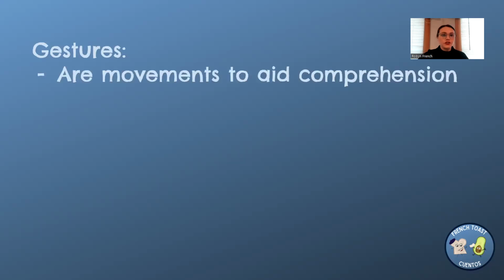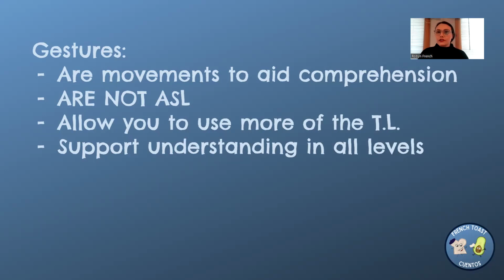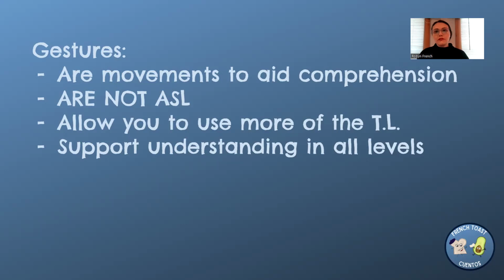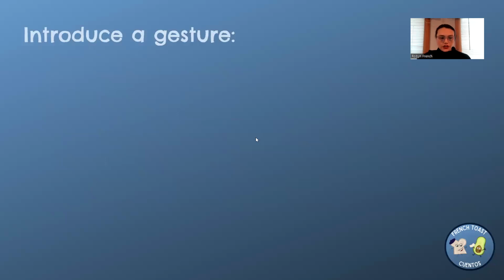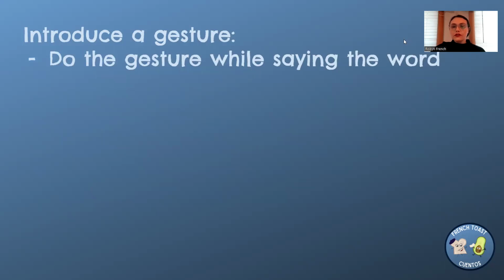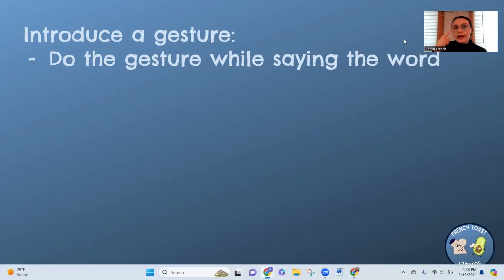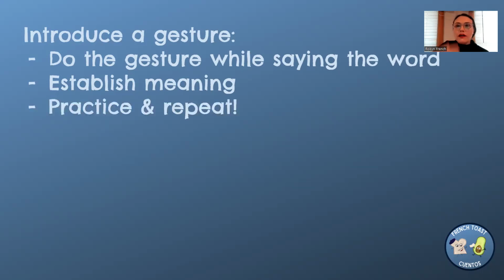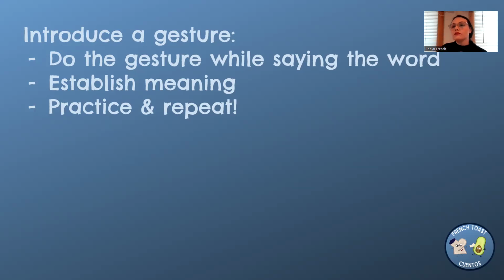How to : Use gestures in a World Language Classroom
Learn how to use gestures to support your students' comprehension of the target language.  Learn several gestures I use in my classroom for common verbs.